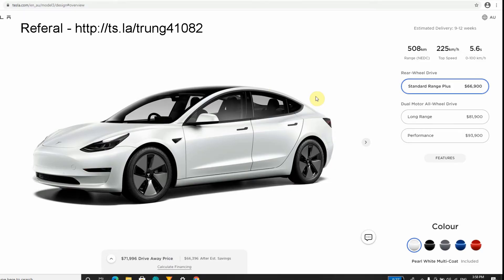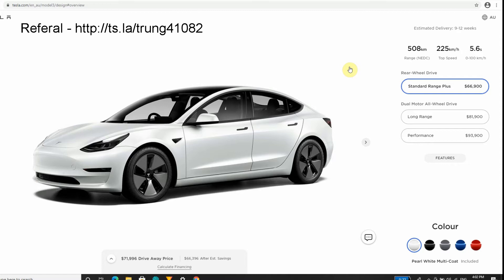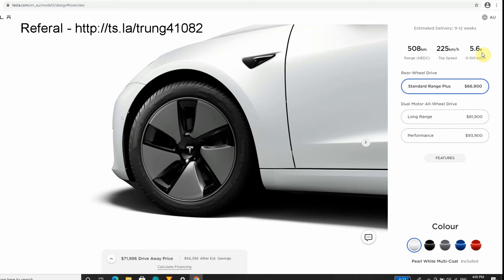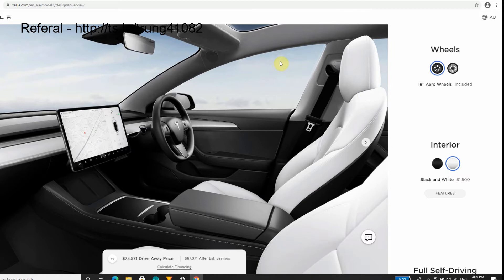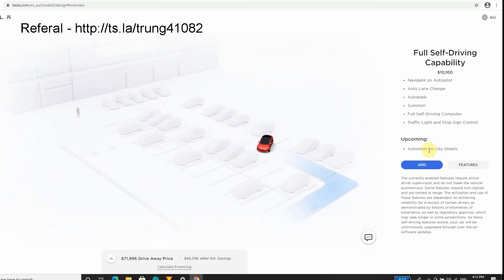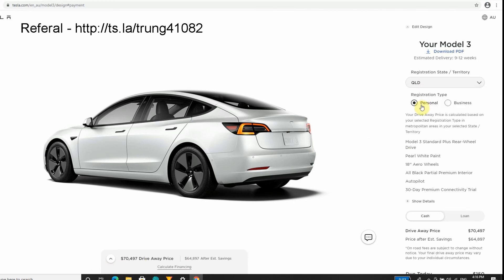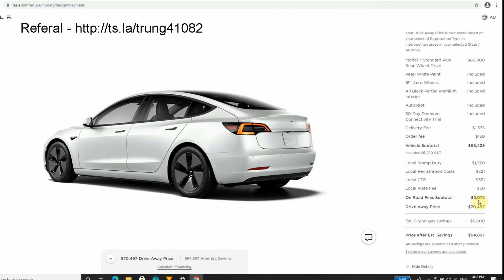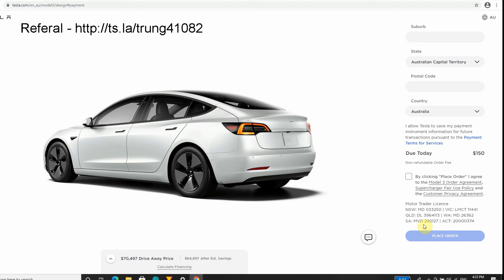Configuring my Tesla Model 3 - The Australian Experience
The Random Geek is back and is making the plunge into the full size EV world and ordering a Model 3! So how much is it in the current EV hostile Australia and what do you get for your hard earned cash? Let's go through the configurator and find out.

Update: I ordered my model 3 a few weeks ago and there has been a HUGE  PRICE DROP! Due to the strong Australian dollar this is great time for purchase! Prices have dropped $4000AU - unfortunately  it was too late for me but for those lucky people ordering after April 2021 will see the updated prices. I'll address the prices changes in a later video

It is important you use it before configuring as it  is almost impossible to add it after purchase and once you have submitted your order. Basically, we both get 1500km of free supercharging - it cost you nothing and we get to reduce our carbon footprint together.